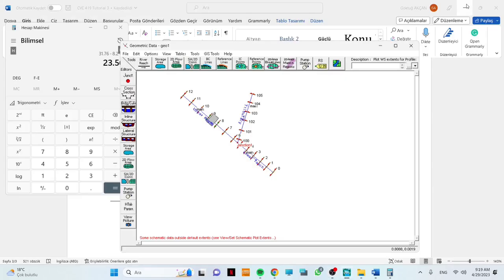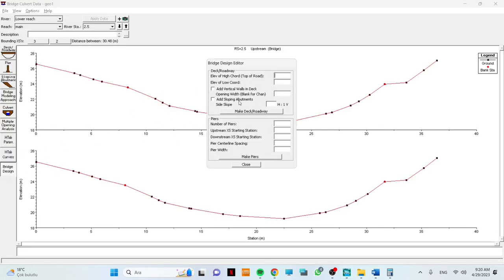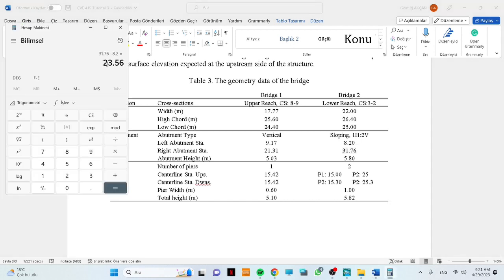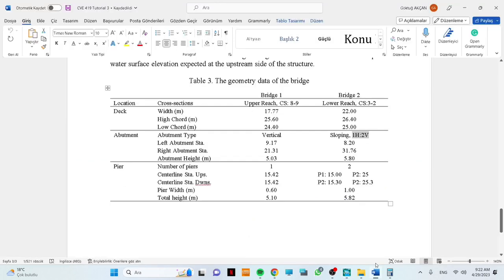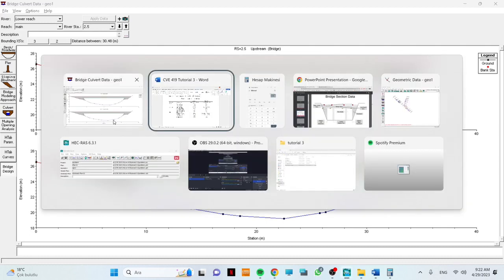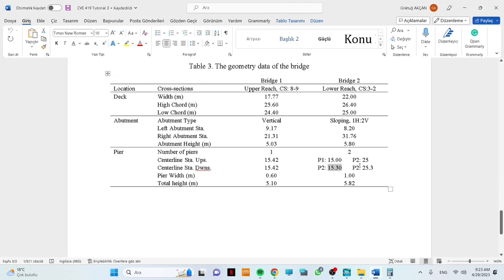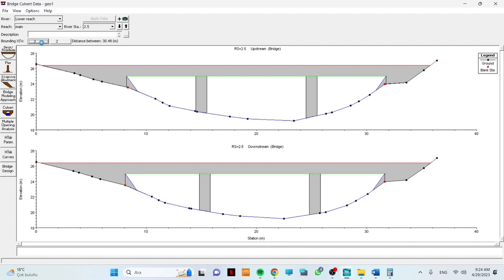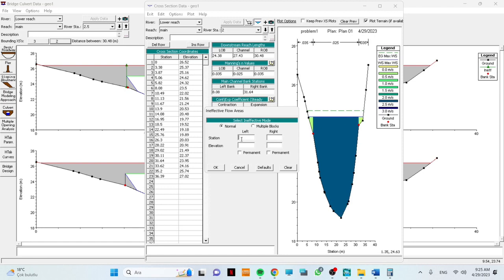How to model bridge with sloped abutment for HEC-RAS ?